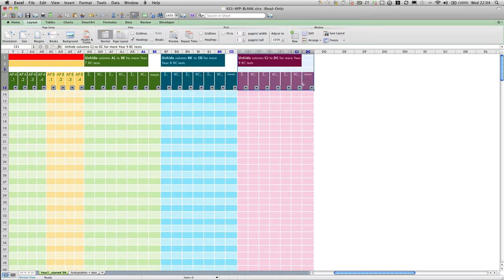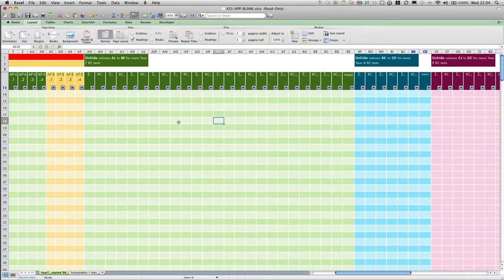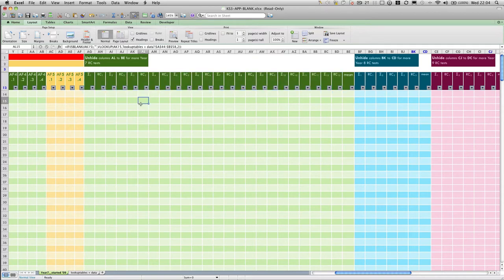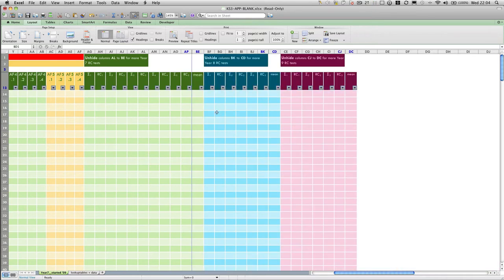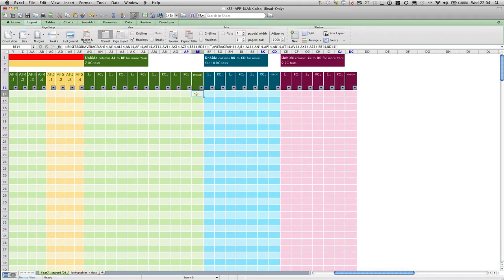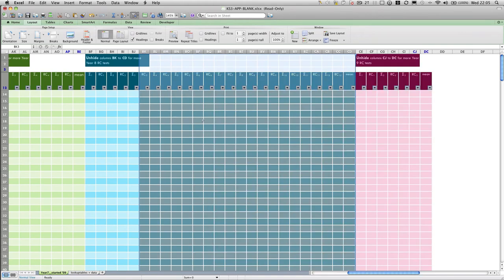KS3_APP_V2.mov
Slightly Updated version of KS3_APP spreadsheet:  Now includes up to 12 Range & Content Tests